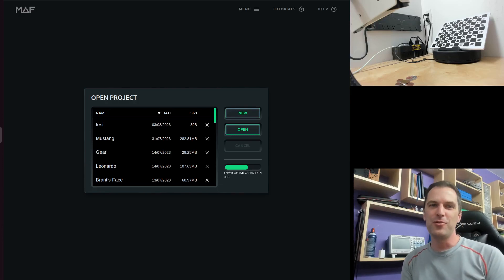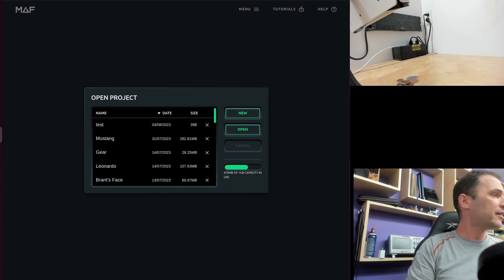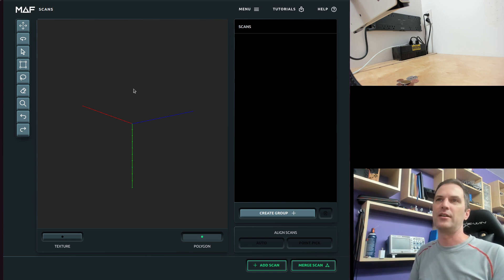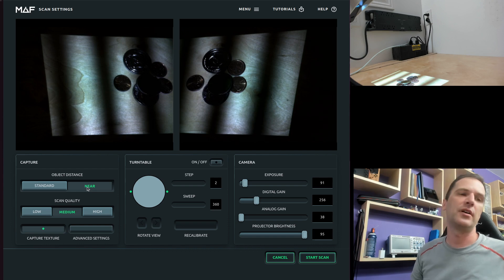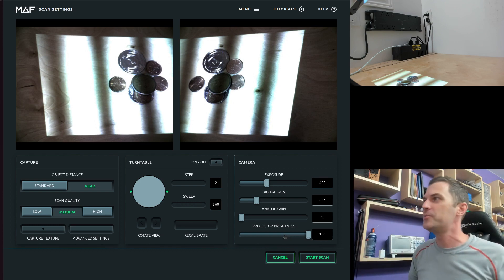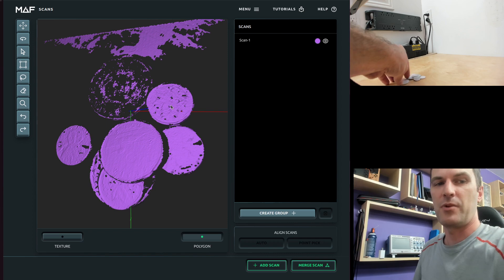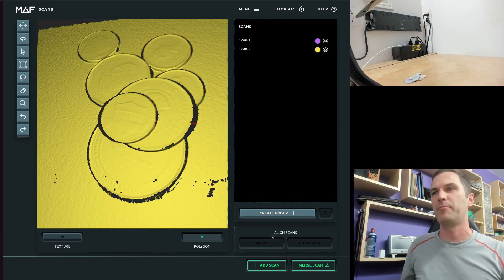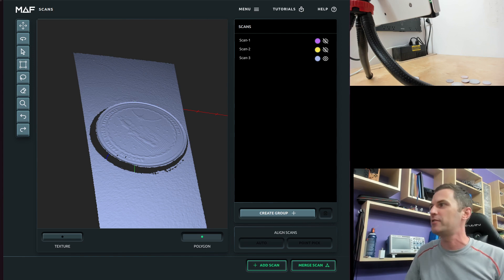THREE - First look - Scanning a Coin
A first look at Scanning with THREE. We took requests on reddit and wanted to show off some of the basic capabilities. The scanner software is currently in ALPHA version 0.1.8. Some features are incomplete or missing including optimization for speed.